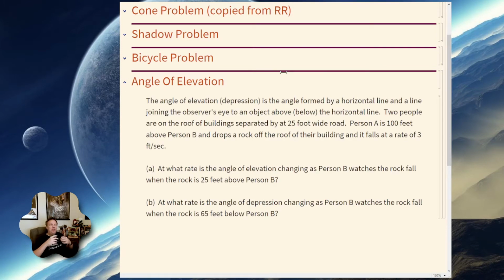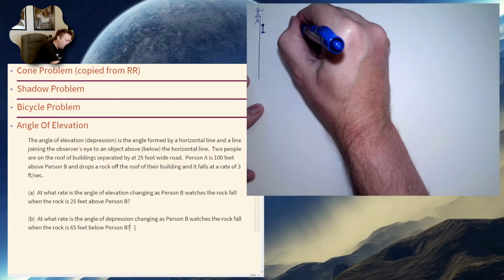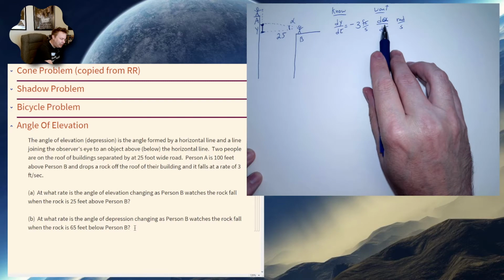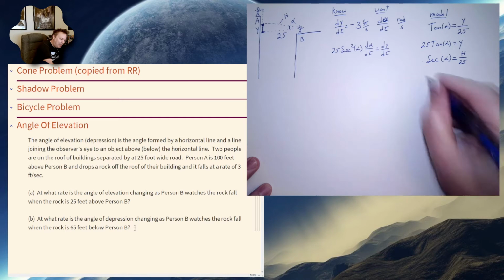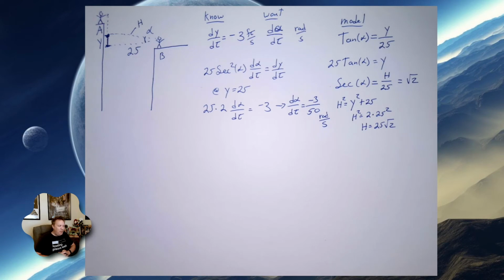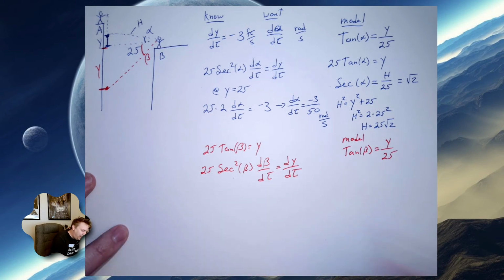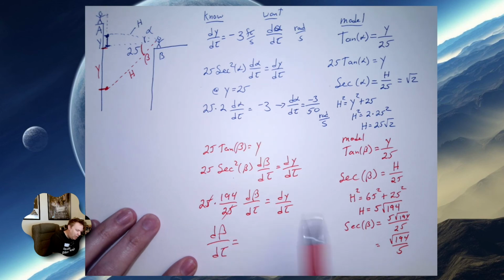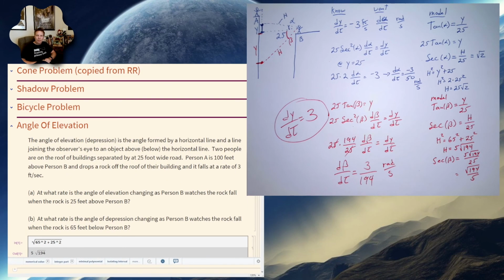Related Rates: Angle of Elevation